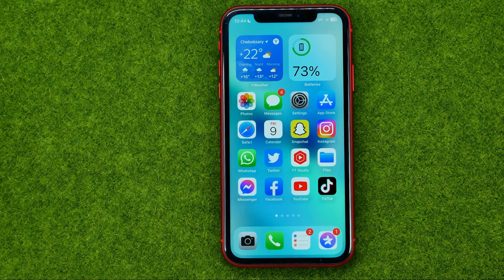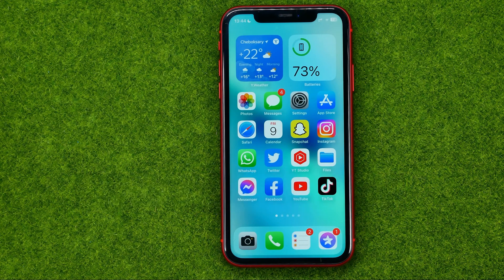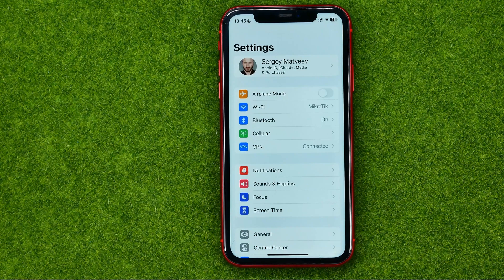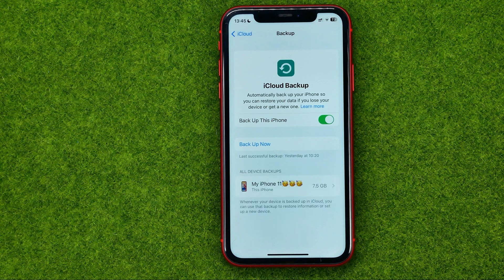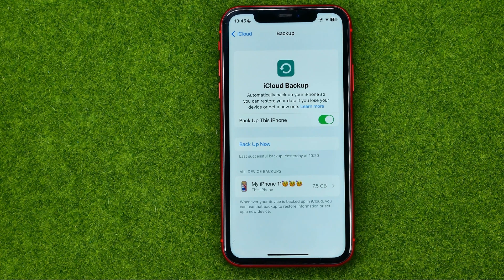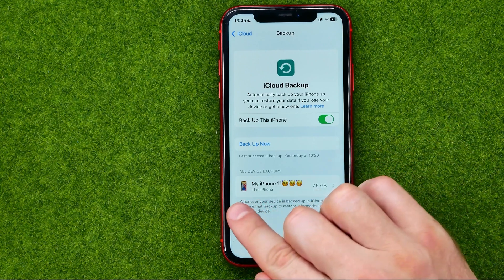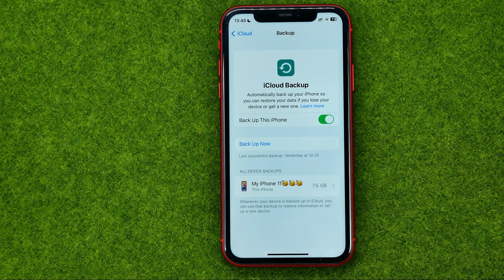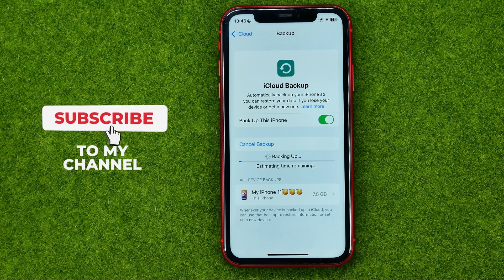How to Backup iPhone - Full Guide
If you are looking for a video about how to backup iphone, here it is!
In this video I will show you how to backup iphone to icloud. Be sure to watch the video to the very end.
You will learn how to back up iphone. That's easy and simple to do from your phone.

00:00 - Intro
00:24 - How to backup iphone